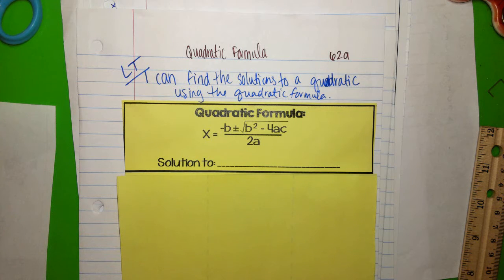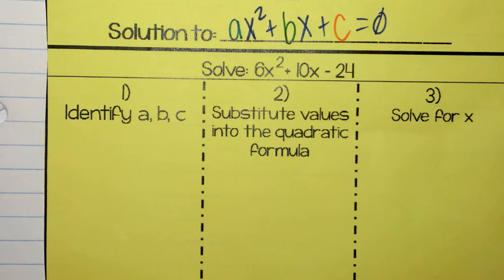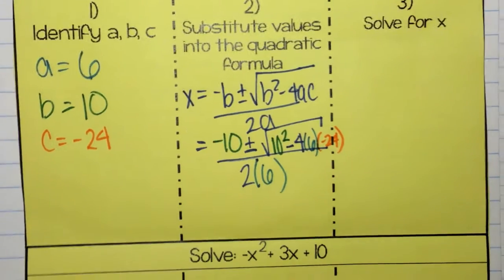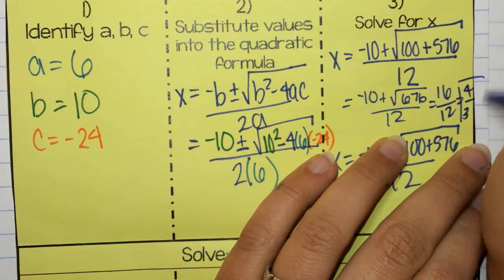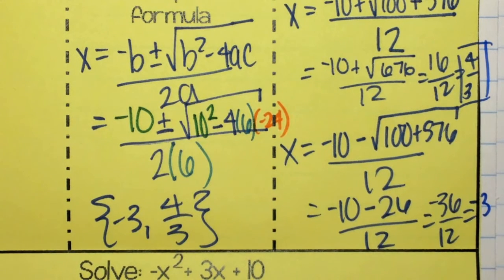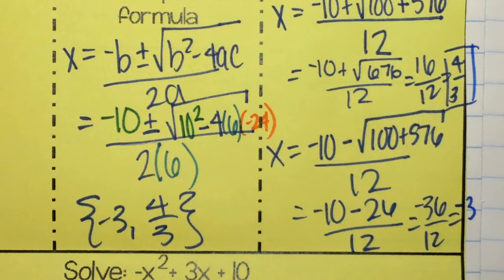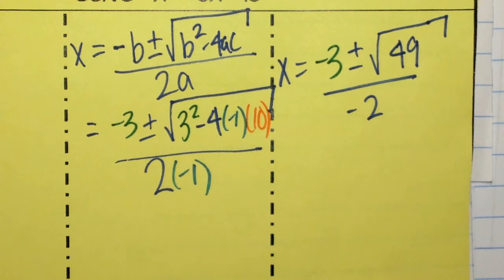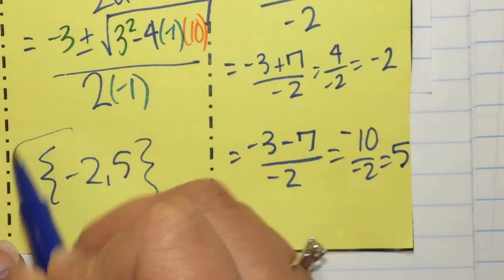5 2 17 3rd